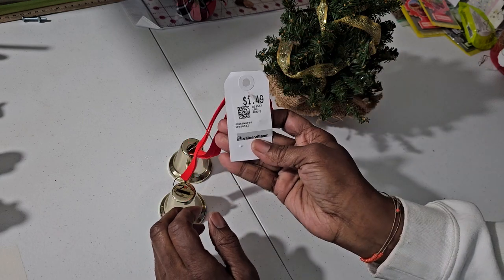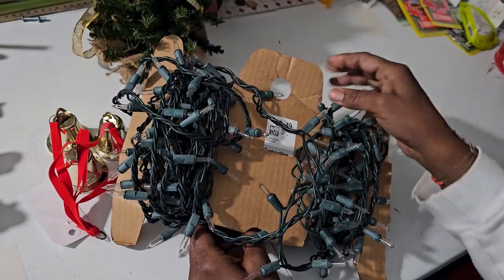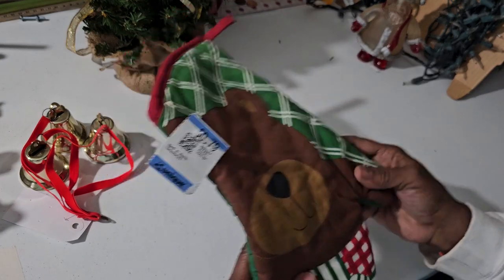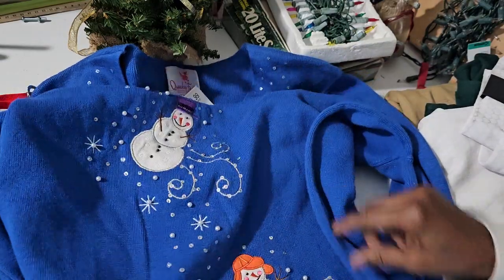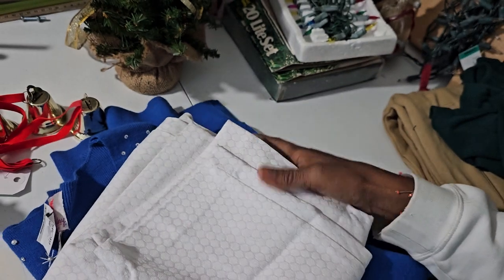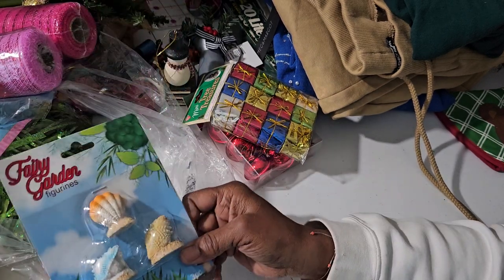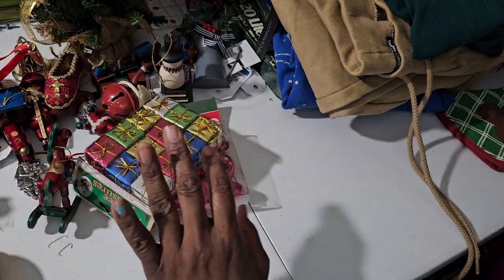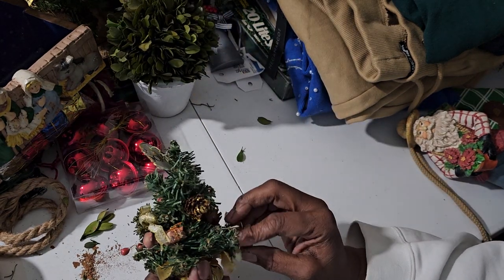the other 2 bags of the 4